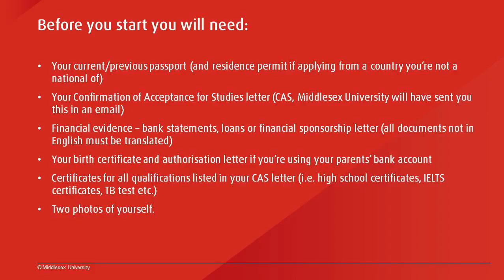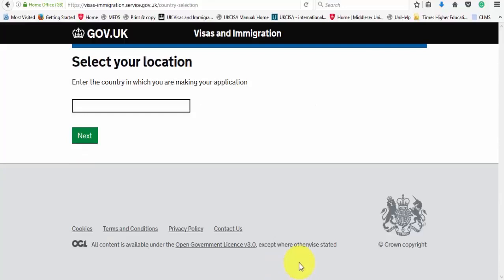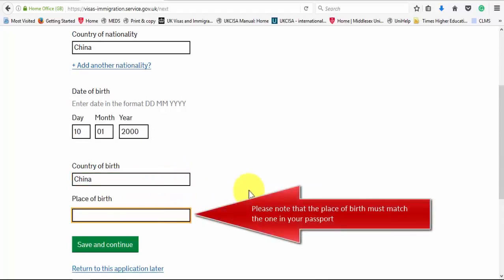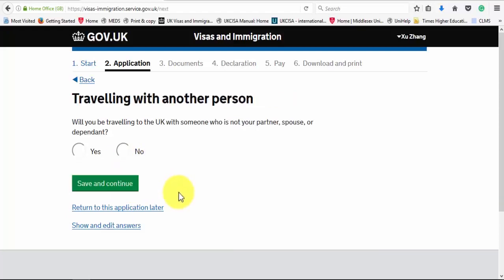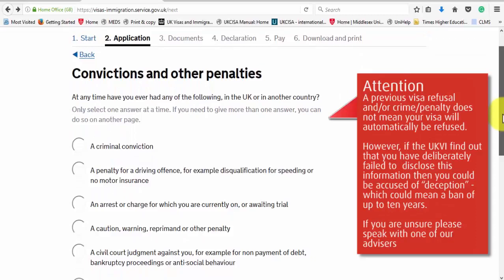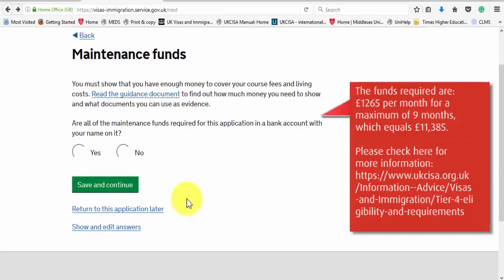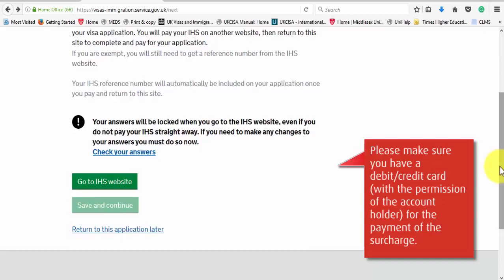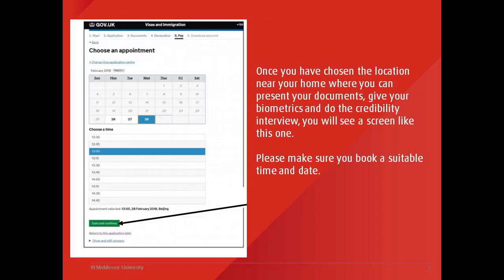How to Fill the UK Student Tire 4 Visa Application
Study_In_UK : NO IELTS
1yr Study + 1yr Paid Internship

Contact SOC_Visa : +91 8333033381